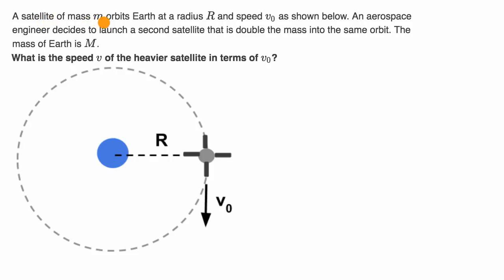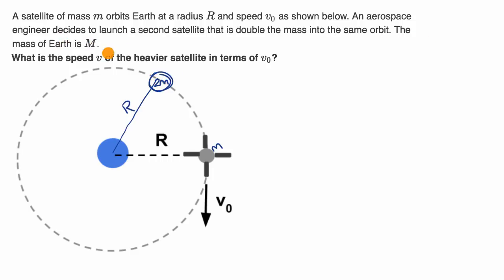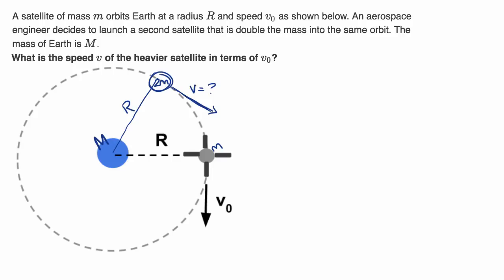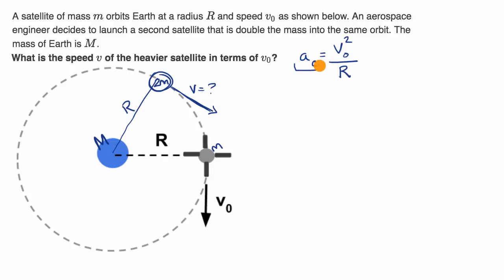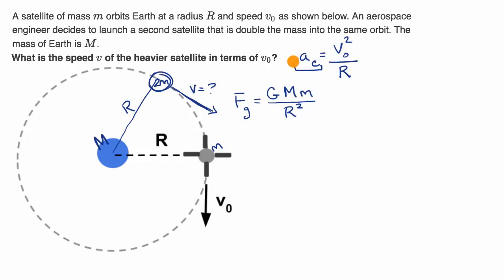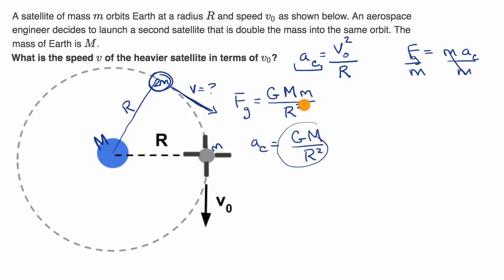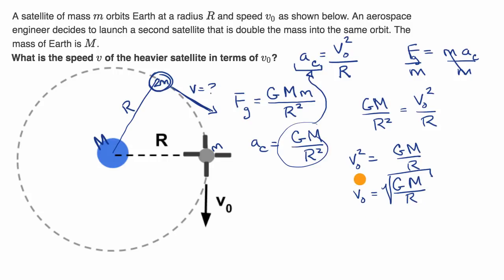Impact of mass on orbital speed | AP Physics 1 | Khan Academy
Example question exploring how mass impacts orbital speed.